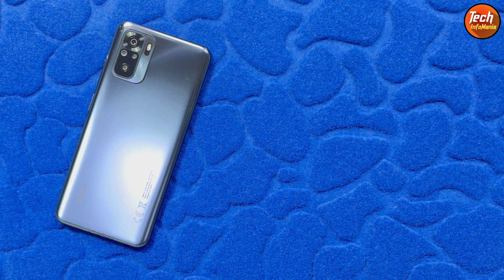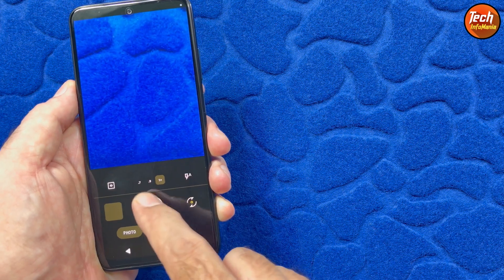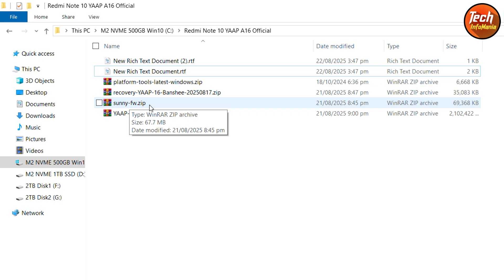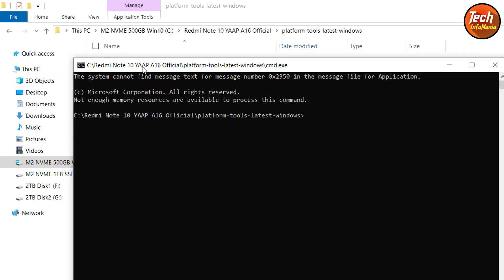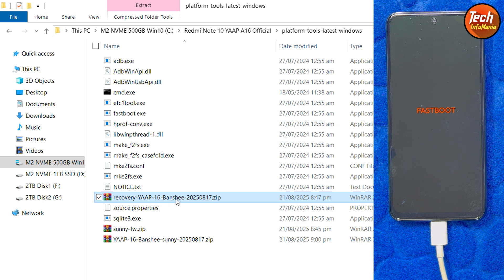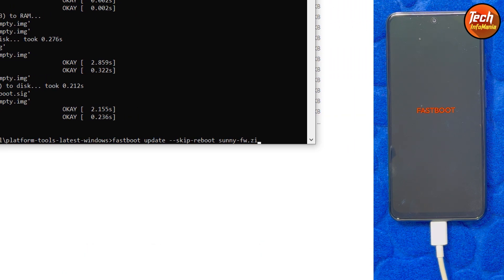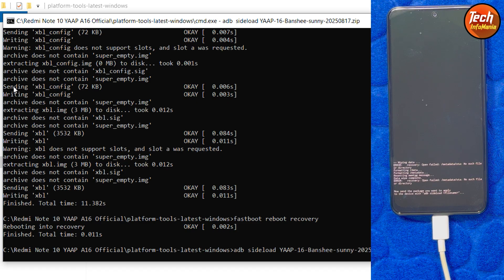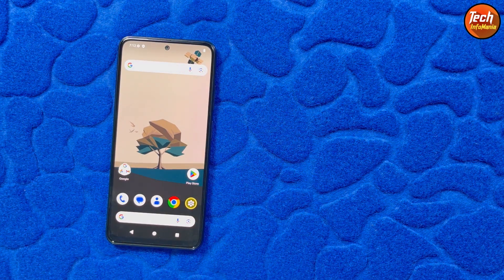Install OFFICIAL YAAP Android 16 ON Redmi Note 10 -English-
YAAP - OFFICIAL
Android 16.
Updated: 17/08/'25
By @cyberknight777

Stay Blessed

Notes:
• Use 14.0.9.0 global FW.
• OTA or dirty flash is fine.
• No clean flash needed.

Latest Changelog
ROM:
• Fix no deep sleep after charging.
• Updater (OTA): Reflect we can't support picking downloads provider files.

Device:
• DisplayFeatures: Protect FpsService broadcast.
• DisplayFeatures: Protect AFMScheduleService broadcast.

Flashing Instructions
Boot to bootloader.
Run
fastboot update --skip-reboot recovery-YAAP-*.zip
Run
fastboot update --skip-reboot sunny-fw.zip
Run
fastboot reboot recovery
Wipe Data Factory Reset with the recovery
Click apply update from ADB
Run adb sideload YAAP*.zip